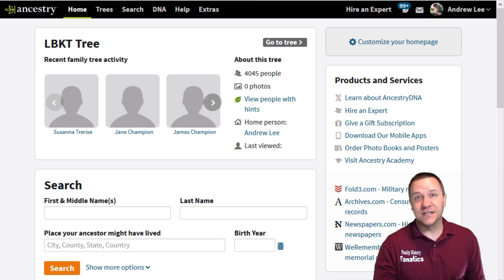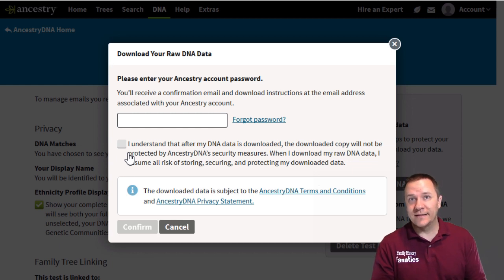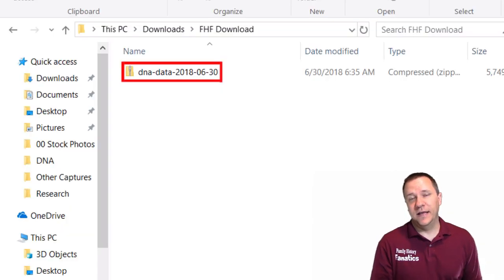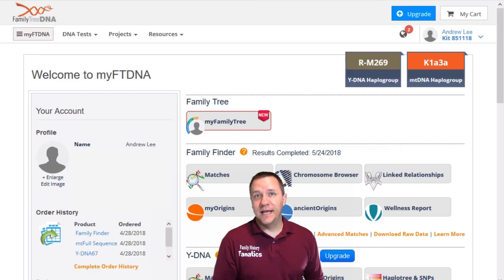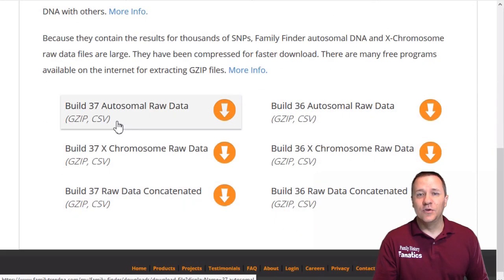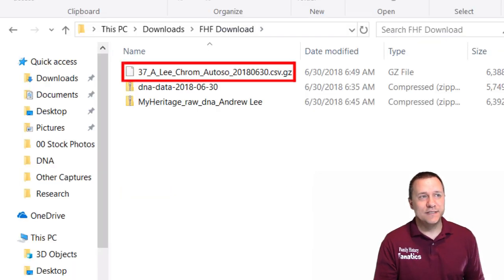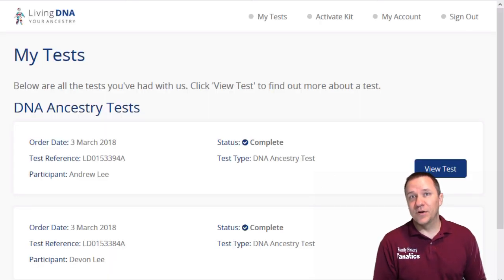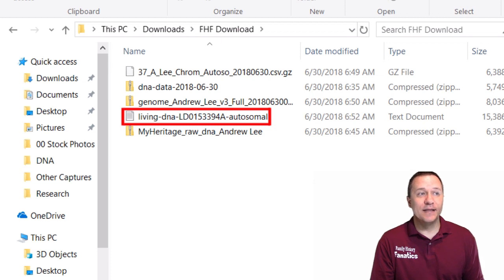How to Download RAW DNA Files | Genetic Genealogy Explained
Preserve your genetic record by downloading your RAW DNA from whichever company you chose: AncestryDNA, 23andMe, MyHeritage DNA, Family Tree DNA, and Living DNA.

CONTINUE LEARNING

CHAPTERS

00:00 Introduction
00:53 How to Download RAW Data on Ancestry
04:02 How to Download RAW Data on Family Tree DNA
04:57 How to Download RAW Data on  23andme